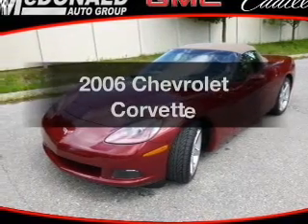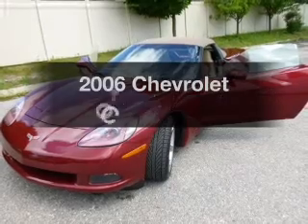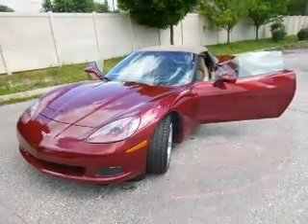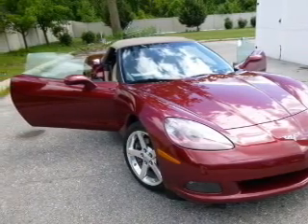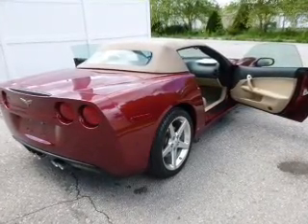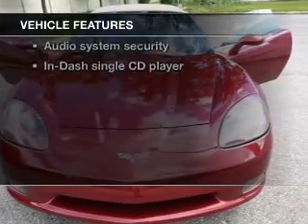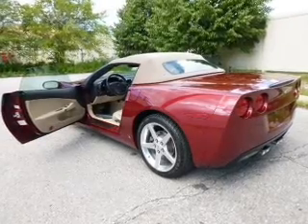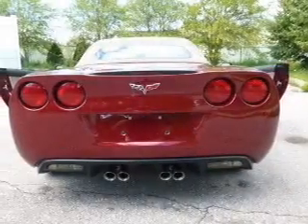2006 Chevrolet Corvette - Saginaw MI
Year: 2006
Make: Chevrolet
Model: Corvette
Trim:
Engine: 6.0 liter 8 cylinder 16 valve
Transmission: 6-Speed Manual
Color: Burgundy
Mileage: 41163
Address:
5155 State St.